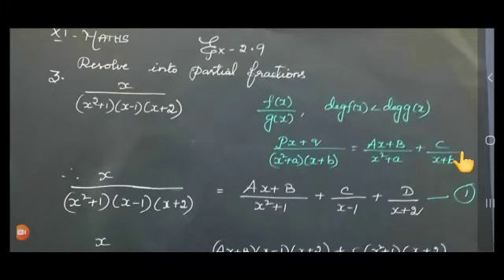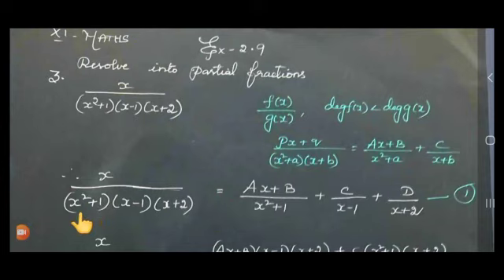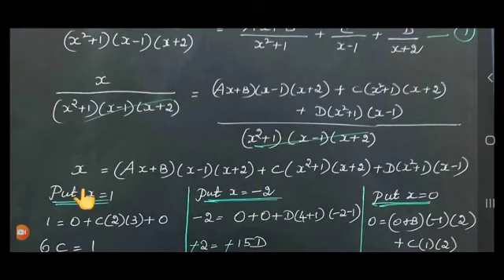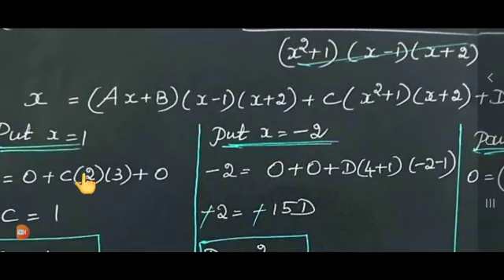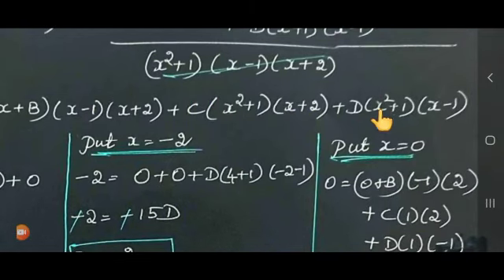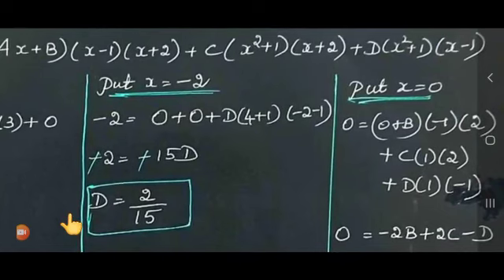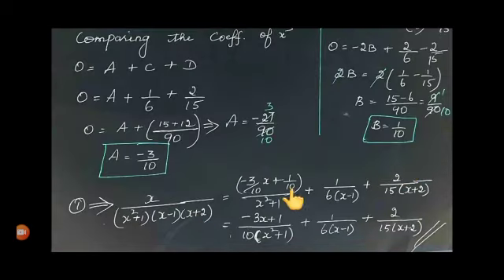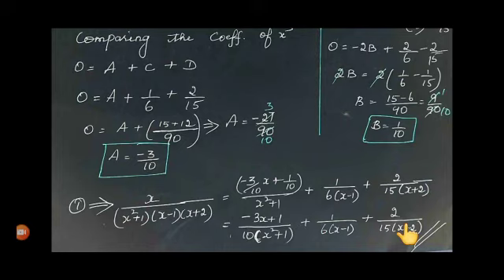CLASS XI /MATHS/UNIT 2/ EXERCISE 2.9/ Q.No.3